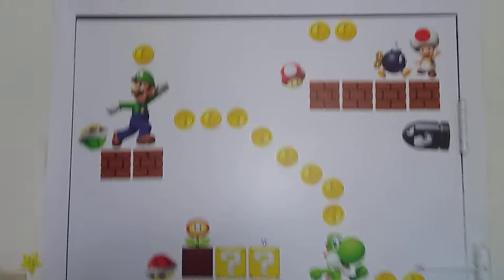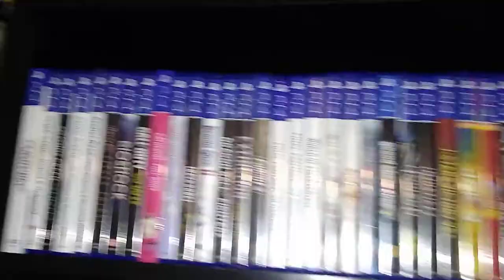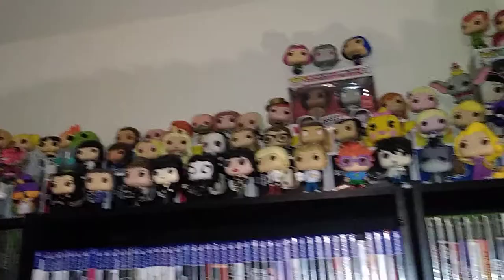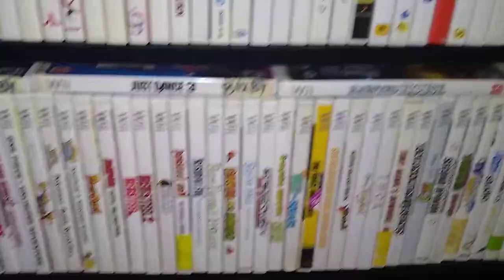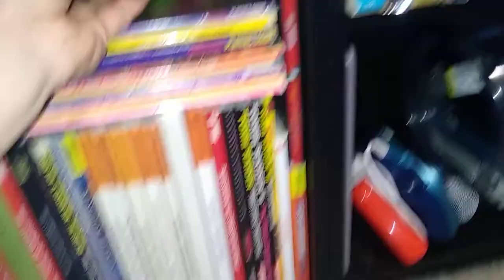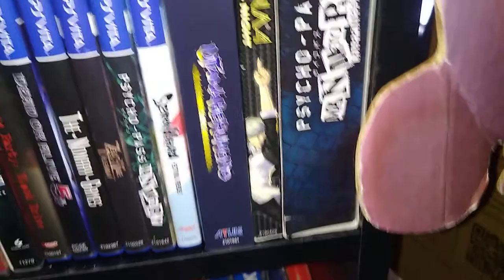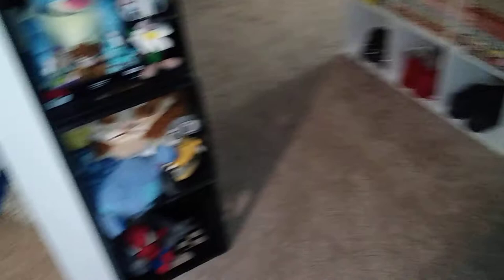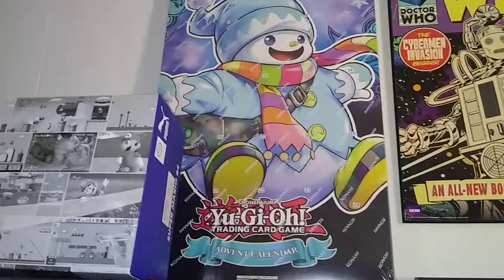Game Room tour + Channel Discussion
were going to show the game room, aka my living room and talk about upcoming videos and plans for the channel